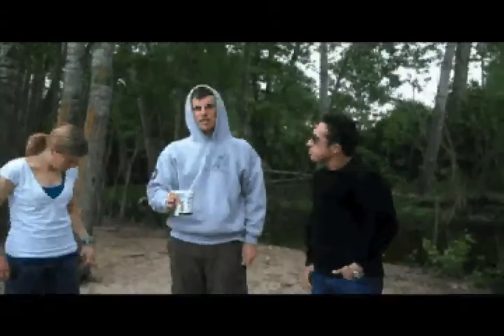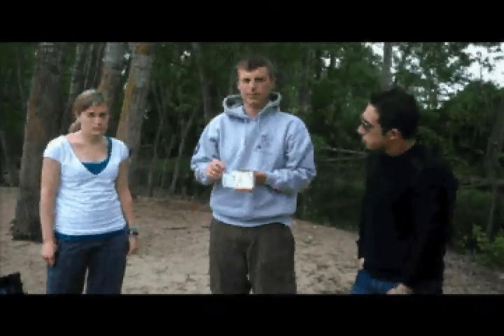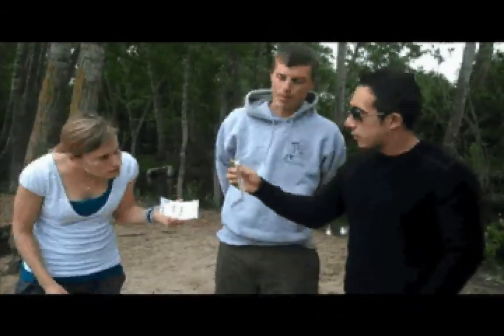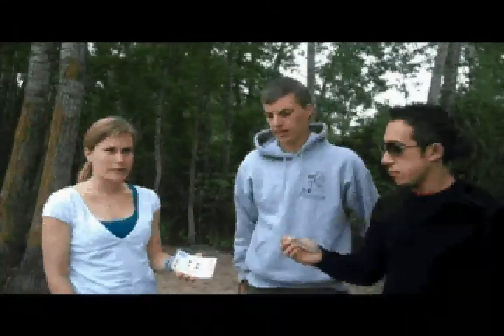Boise Watershed Watch, film 2: WQ testing (pH, Turbidity, Temp.)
This series of videos was created through a summer service learning class at Boise State University (ENG 102: Digital Rhetoric, Summer 2010).  Due the compressed timeline of the class, some sections of the videos may seem a bit rough- your patience is appreciated.  We hope that these help augment your Train the Trainer session and prepare you for your site.  Thanks to Thomas Peele and BSU!